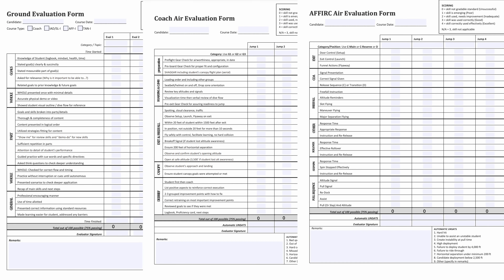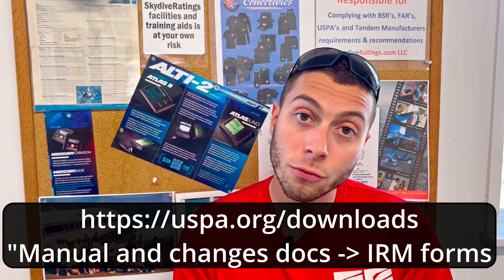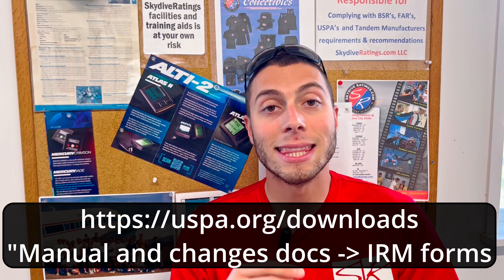USPA Ground and Air evaluations explained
In this video, we explain briefly how the Ground and Air evaluation sessions work in a USPA instructional rating course.

Make sure to look on our website or social media for more information on becoming a skydiving instructor!

Content of this video:
00:00 - Intro
00:29 - How we do it at Skydive Ratings
00:45 - Ground Evaluations
01:28 - Air Evaluations
03:29 - The standards/scoring criteria
04:14 - Tips to be succesfull
05:34 - Outro